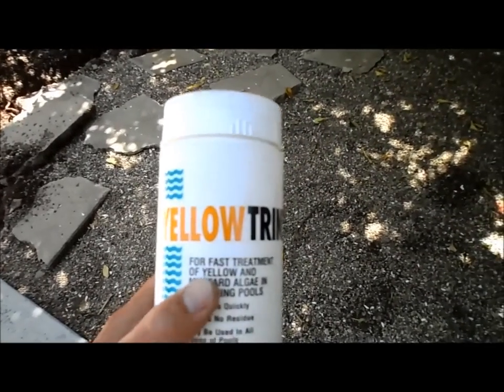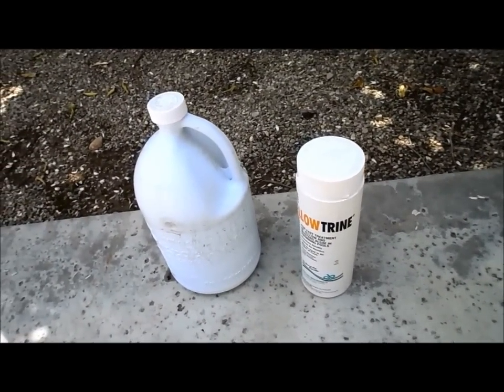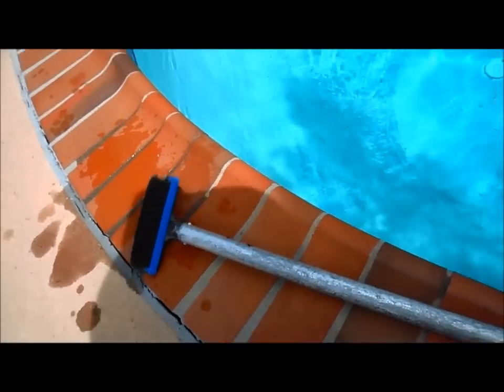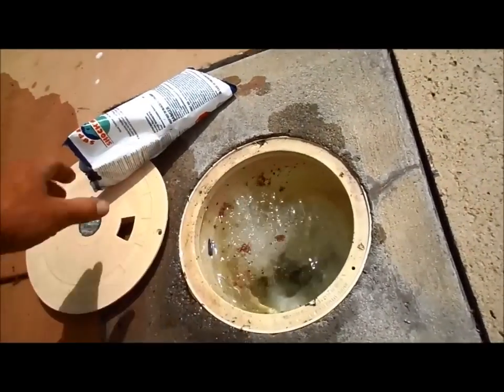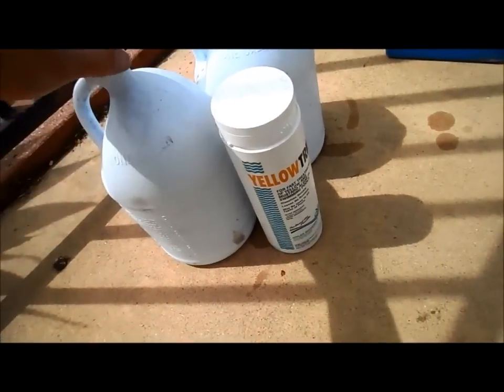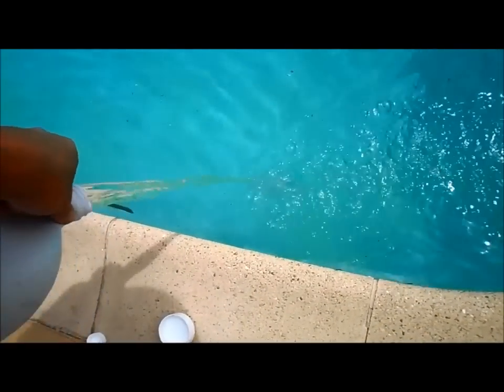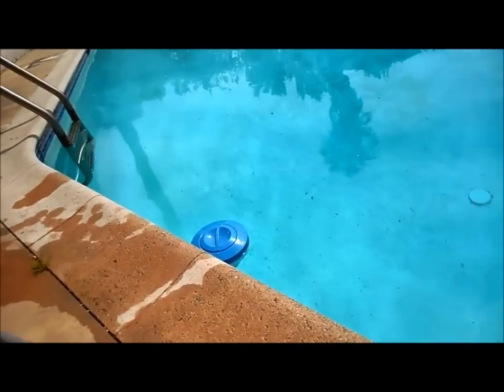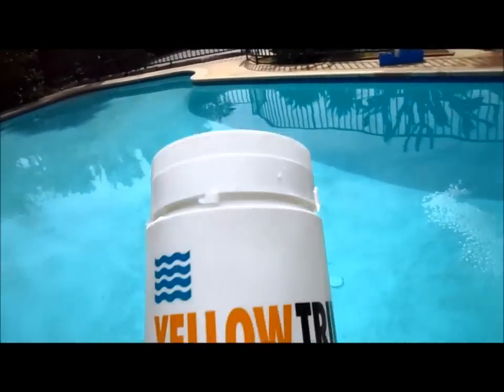How To Remove Algae from a Swimming Pool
This video shows how to tread algae in two pools. The first pool has a little algae and a good chlorine level. The second pool has more algae and very low chlorine.
Tips: You can prevent algae by keeping the chlorine above 3.0 and your filter clean. Algae tends to grow in the shade and must be treated quickly or it will spread.
I use Yellowtrine exclusively and service over 100 pools a week. It is a highly effective method of treating algae and I recommend it over all other products.